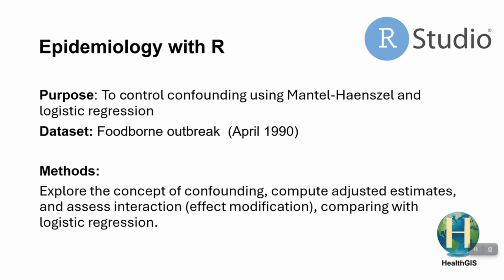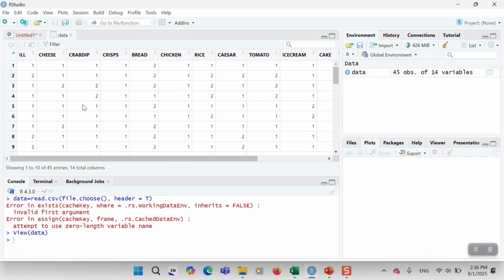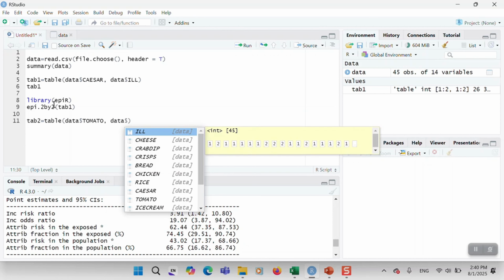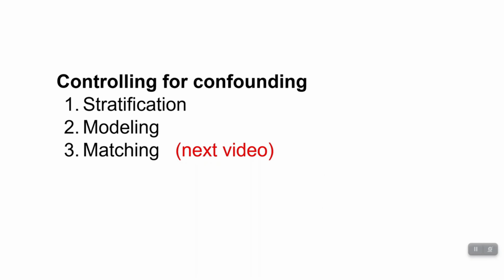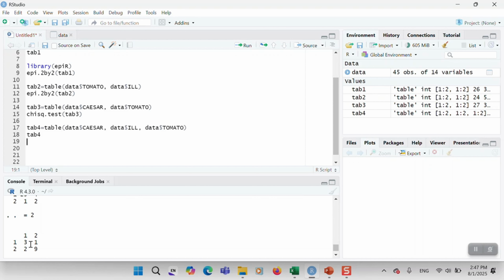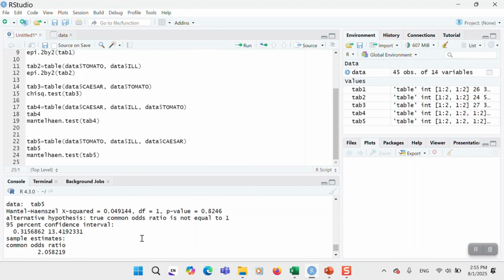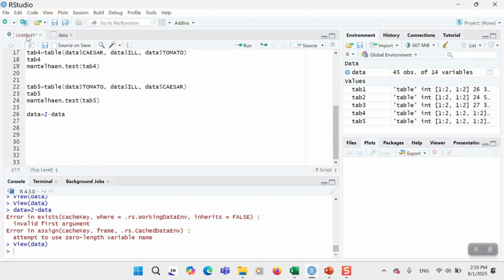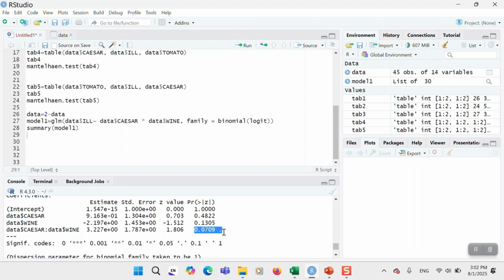Epidemiology with R | Controlling Confounding with Mantel-Haenszel & Logistic Regression